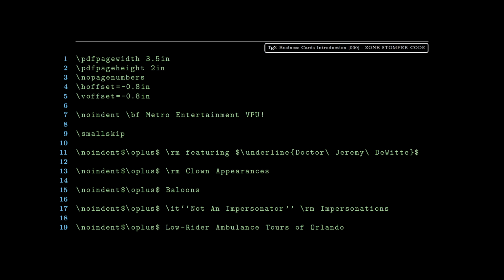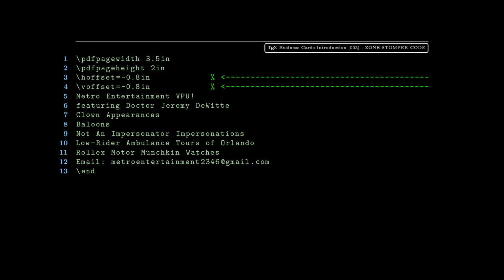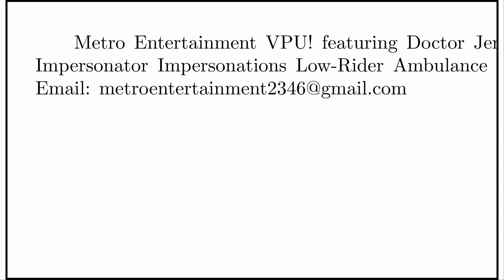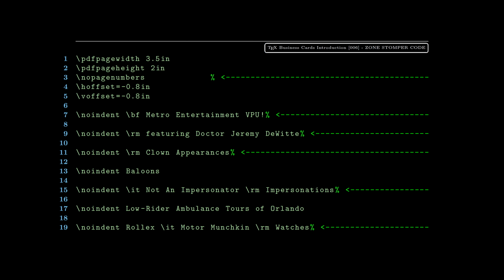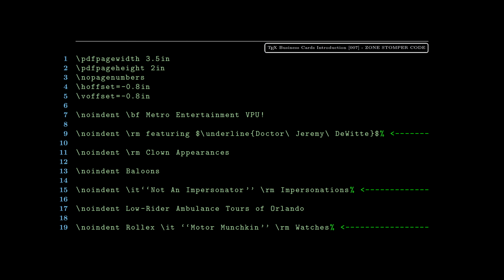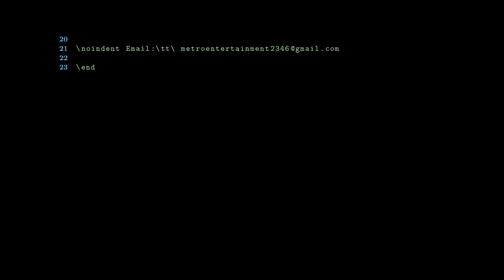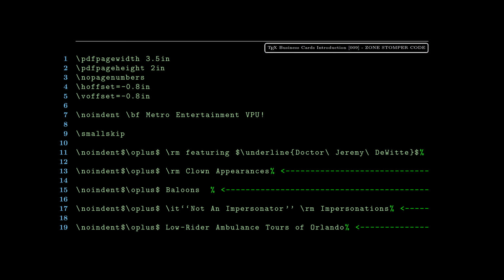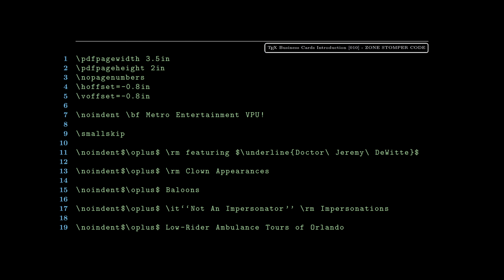Metro Entertainment & Jeremy DeWitte - A TeX Typesetting Business Card Introductory Tutorial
I know that a lot of really smart people use LaTeX for their typesetting needs and never bothered to learn TeX. I just can't get it out of my head that LaTeX is built on top of Tex. So, it certainly can't hurt to learn both.

Metro Entertainment VPU (Vehicle Protection Unit) with Doctor Jeremy DeWitte, Clown Appearances, Balloons, “Not An Impersonator” Impersonations, Low-Rider Ambulance Tours of Orlando, Rollex “Motor Munchkin” Watches, Email Jeremy.